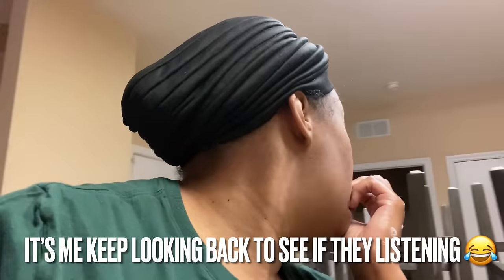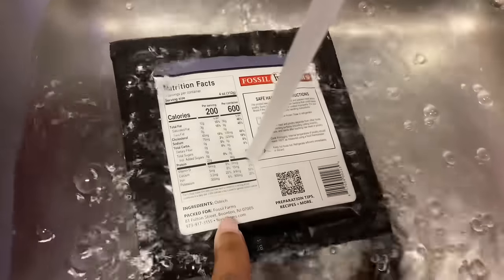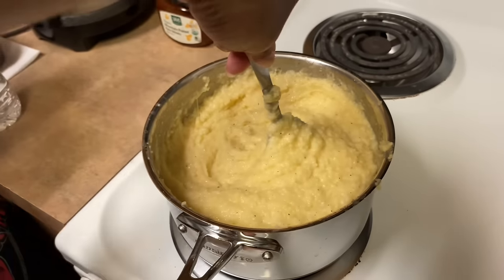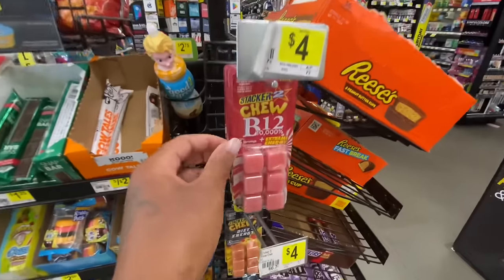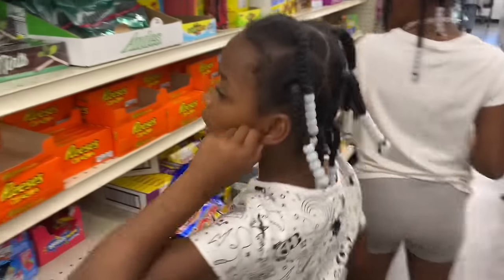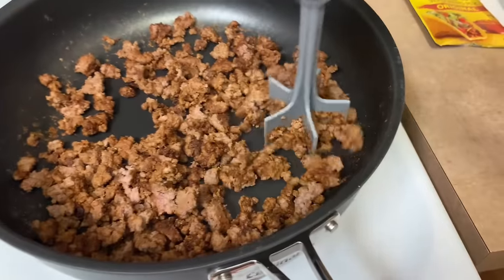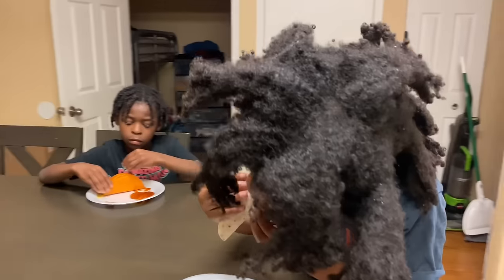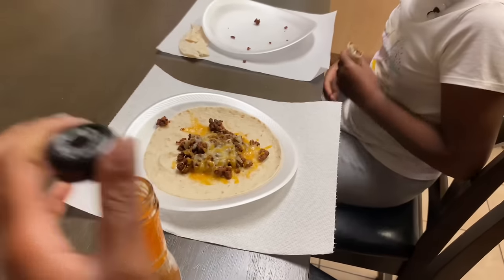COOKING OSTRICH 🐦 TACOS 🌮| MY KIDS STARTED ACTING LIKE OSTRICHES 😂| SHOPPING AT DOLLAR TREE